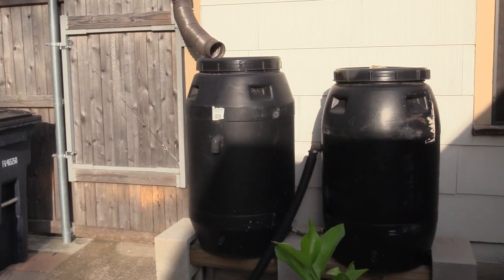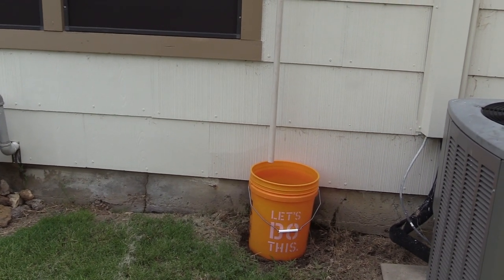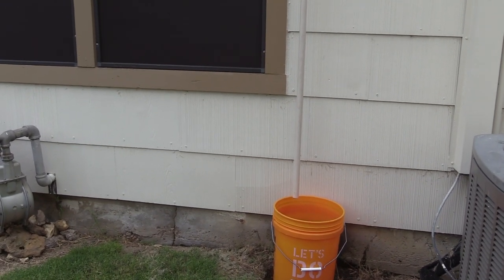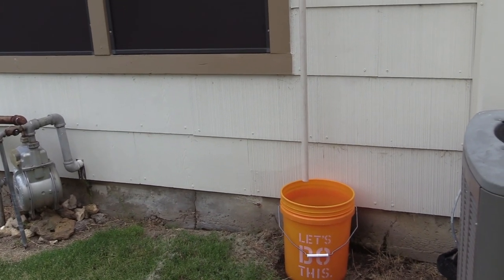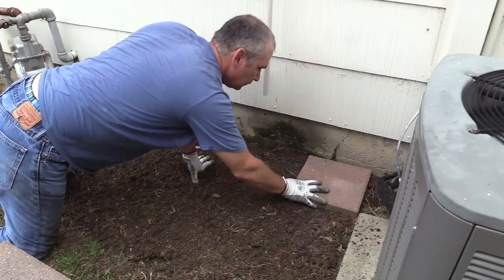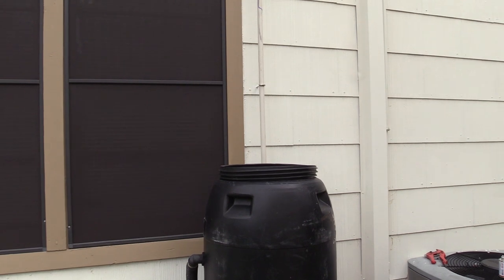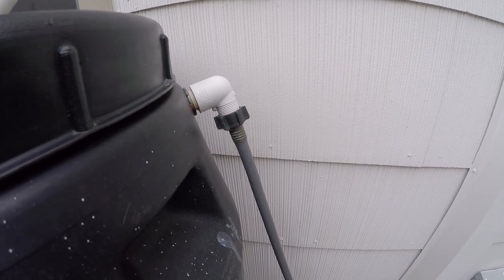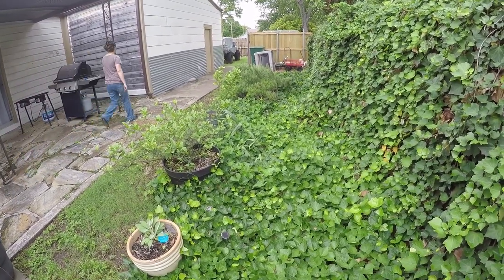How to Harvest Air Conditioning Water Condensation